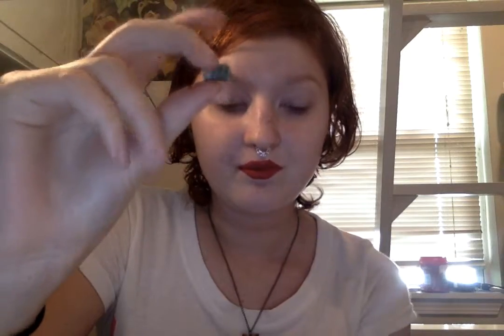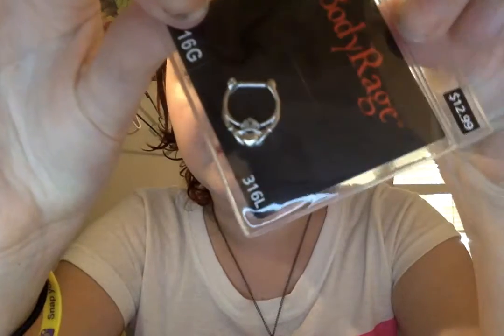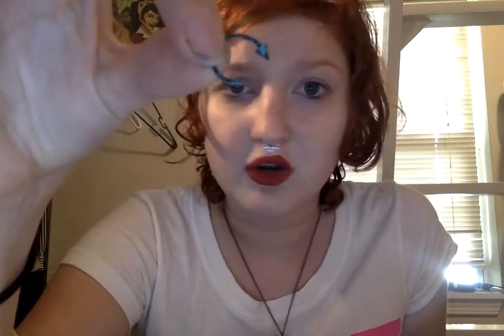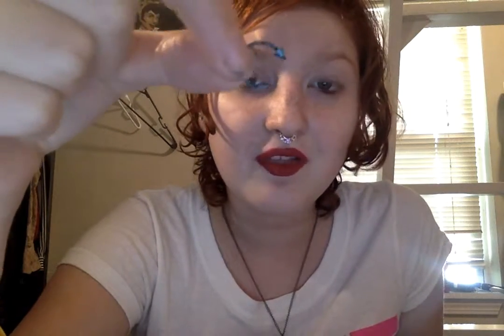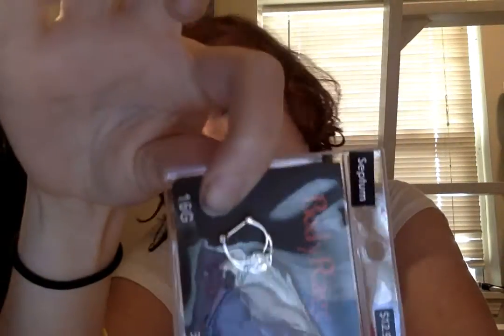Proper Body jewelry terminology (most of it) and haul